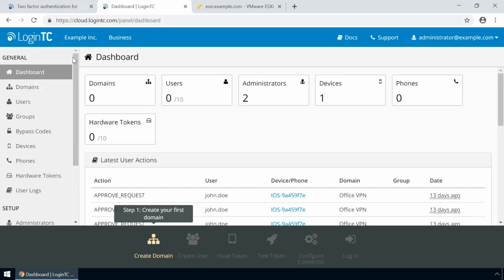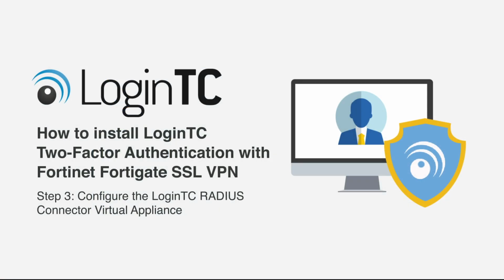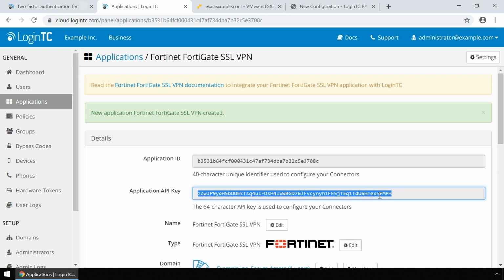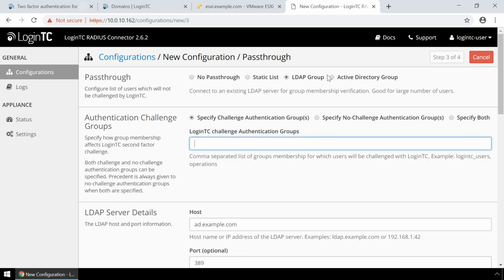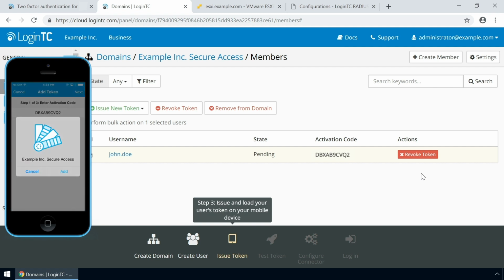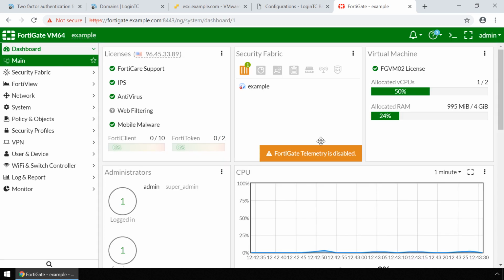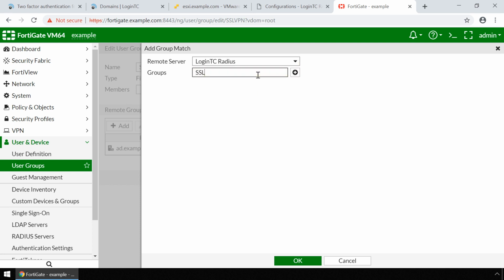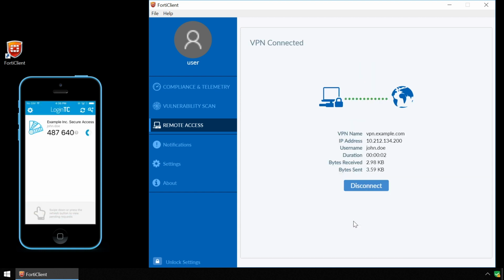Fortinet Fortigate SSL VPN Two Factor Authentication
See the Fortinet Fortigate SSL VPN two-factor authentication with LoginTC documentation to follow along

LoginTC adds two-factor authentication to Fortinet Fortigate SSL VPN in way that is seamless for end-users to use and administrator to deploy and manager. This video shows step by step how to setup your Fortinet Fortigate SSL VPN with LoginTC.

Chapters
0:00 Introduction
0:37 Step 1: Create a LoginTC RADIUS Domain
1:01 Step 2: Install the LoginTC RADIUS Connector Virtual Appliance
2:15 Step 3: Configure the LoginTC RADIUS Connector Virtual Appliance
3:11 Step 4: Add a new Configuration for your Fortinet Fortigate SSL VPN
6:08 Step 5: Create a user and test your configuration
8:09 Step 6: Configure Fortinet Fortigate SSL VPN using the Web UI Interface
11:16 Step 7: Test LoginTC with Fortinet Fortigate SSL VPN